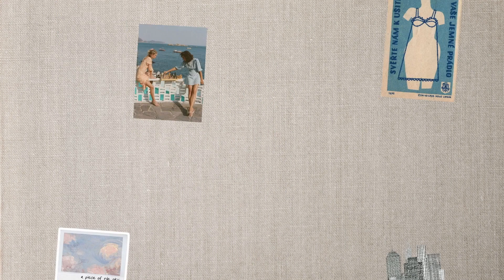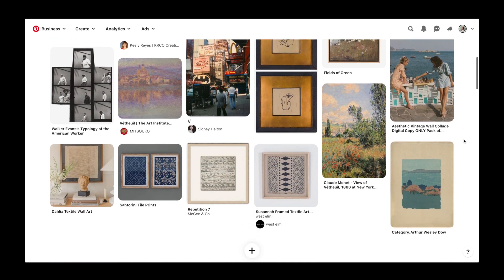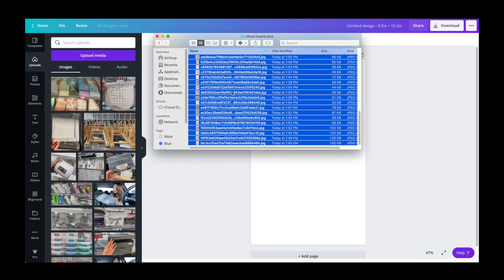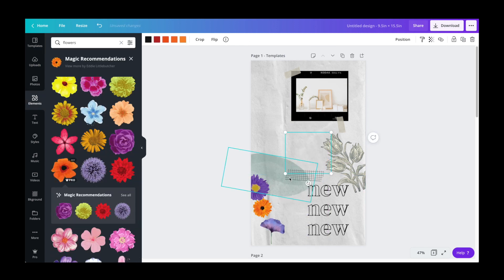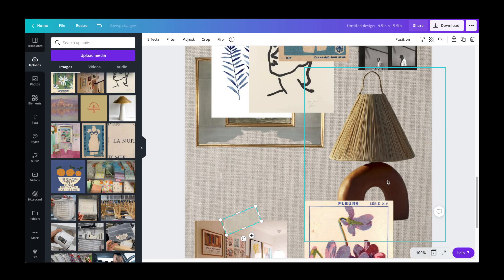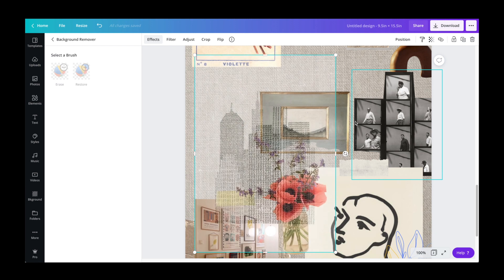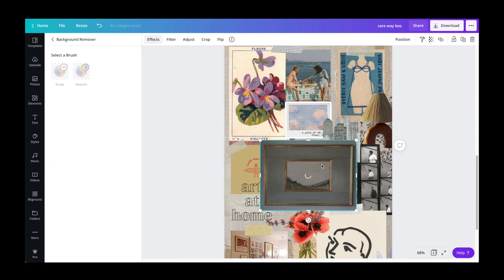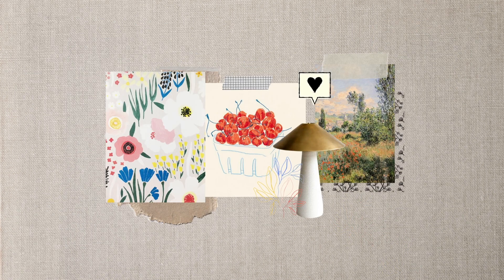How to create a mood board using Canva Pro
Photography & artwork used in this video are NOT mine. They were gathered as inspiration and can be found from their original resource here:

I used Canva Pro to create this mood board. Learn more about Canva Pro!